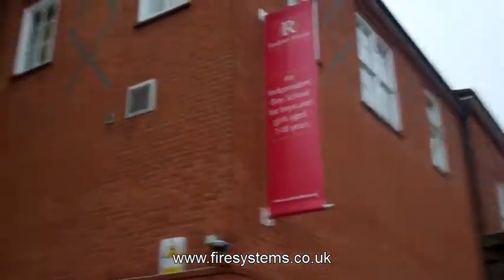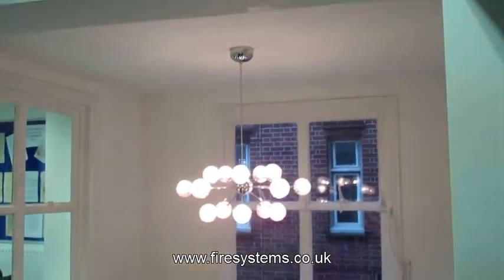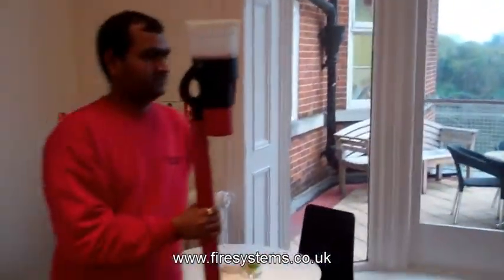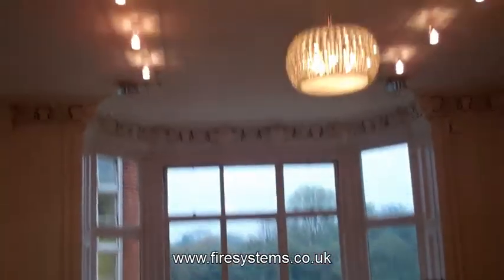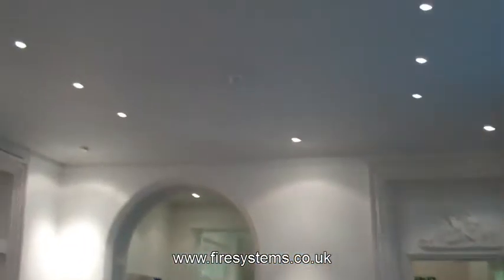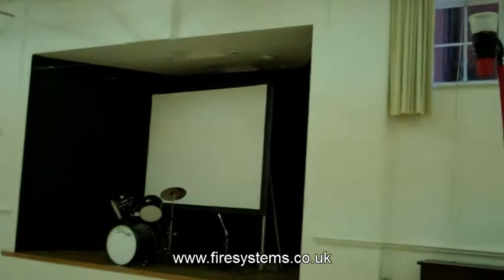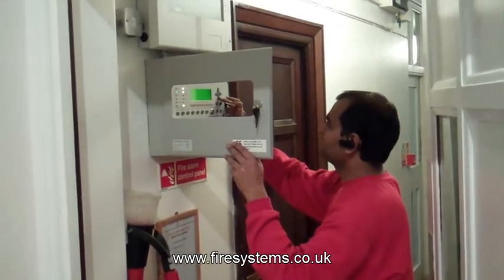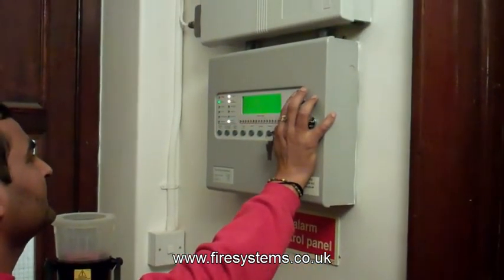Wireless Fire Alarm System installed in a School - Hyfire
This video is showing you the upgrade of an existing fire alarm system we carried out at the new independent Radnor House School in Twickenham. The school is located in a historical building on the banks of the River Thames.